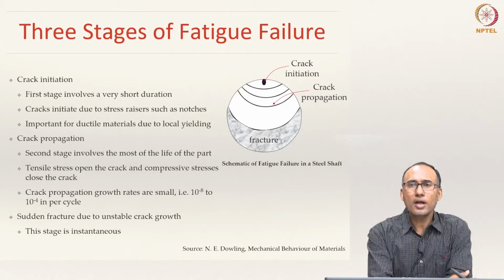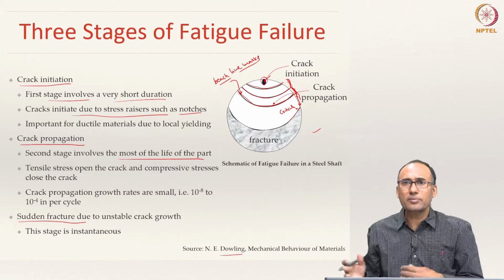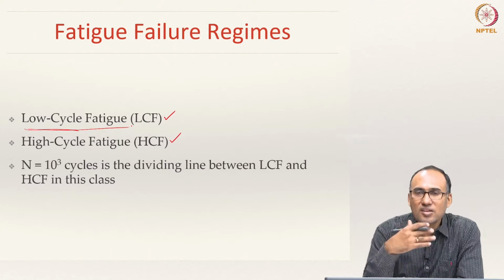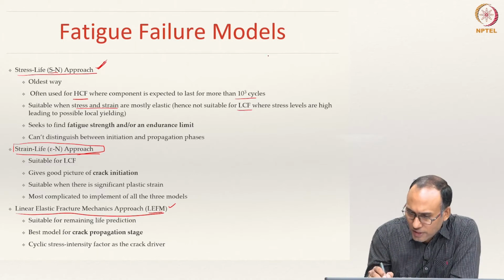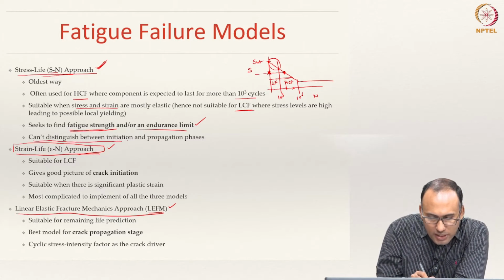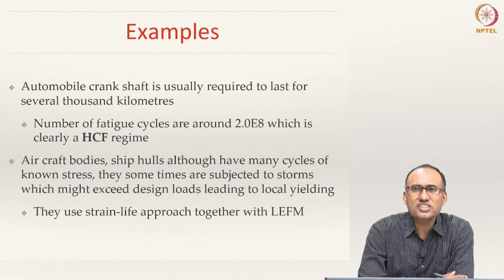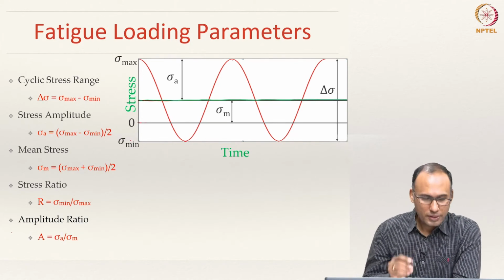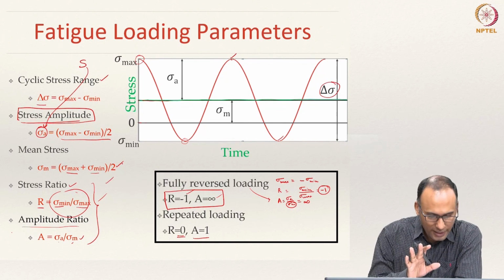#43 Fatigue Failure of Materials | High Cycle Fatigue,Low Cycle Fatigue,Stress Ratio,Amplitude Ratio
This lecture differentiates between high cycle fatigue (HCF) and low cycle fatigue (LCF) based on the number of cycles to failure. It explains the three stages of fatigue failure: crack initiation, crack propagation, and final fracture. It introduces the stress-life and strain-life approaches for assessing fatigue behavior.